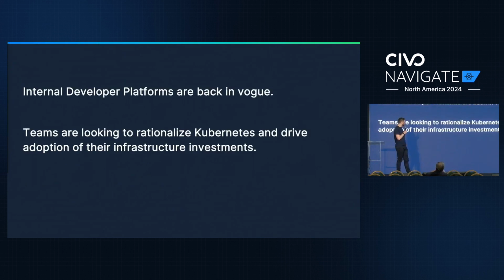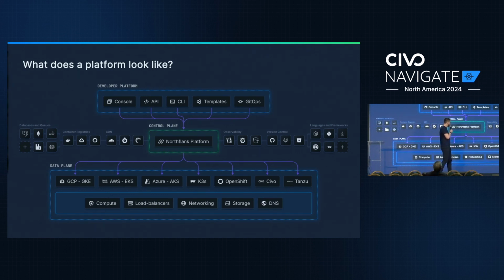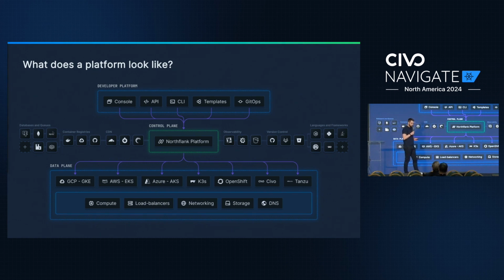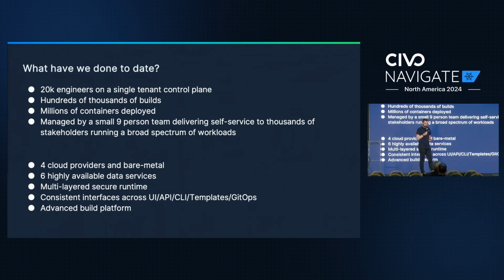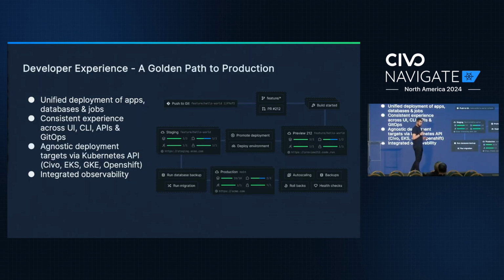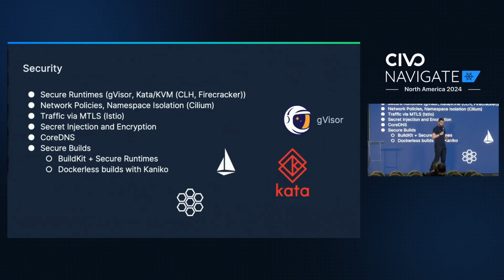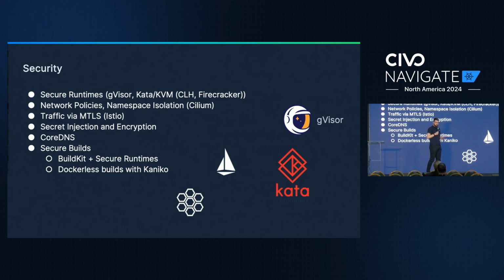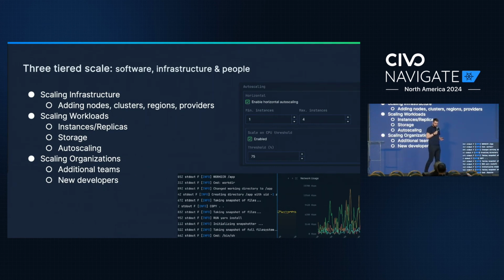Building an Internal Developer Platform for 20k Engineers on a Single Tenant with Will Stewart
Explore the world of Internal Developer Platforms (IDPs) with Will Stewart, co-founder of @northflank9144. Gain insights into developer experience, security, and scalability, drawing from Will's extensive expertise. Learn how IDPs empower engineering teams for enhanced productivity and innovation in modern software development environments. Dive into this comprehensive overview to unlock the potential of IDPs and optimize your organization's workflow.

00:00 - Introduction to Internal Developer Platforms
00:24 - Importance of Internal Developer Platforms for Efficiency
01:02 - Core Components of a Successful Developer Platform
03:20 - Insights from Building an Internal Developer Platform for 20,000 Engineers
05:05 - The Developer Experience: Key to a Successful IDP
07:35 - Security Aspects in Developer Platforms
08:02 - Scaling the Infrastructure, Software, and Teams in an IDP
09:02 - Conclusion and Q&A